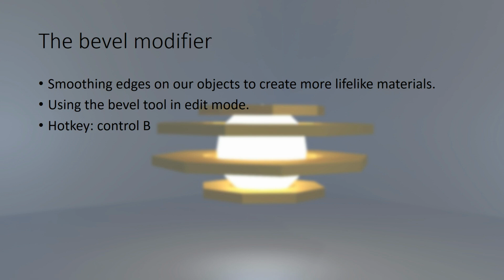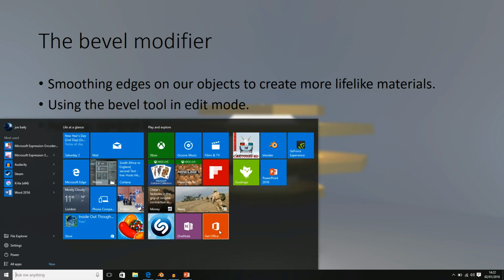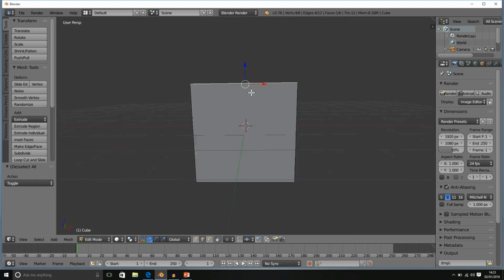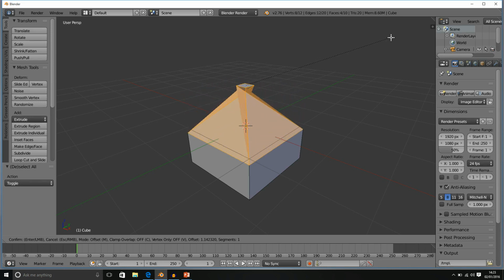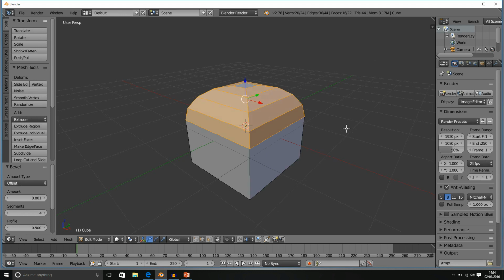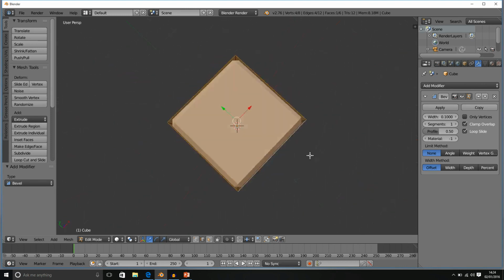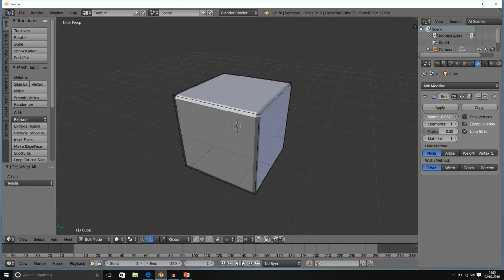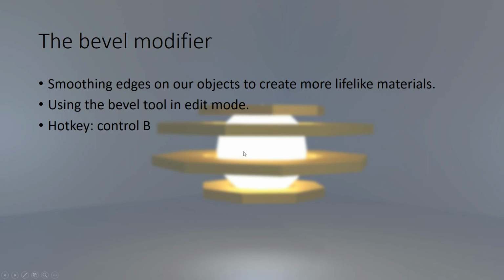178165 129 Bevel modifier Learn Blender 3D Become An Artist By Creating Over 50 Models With 3D